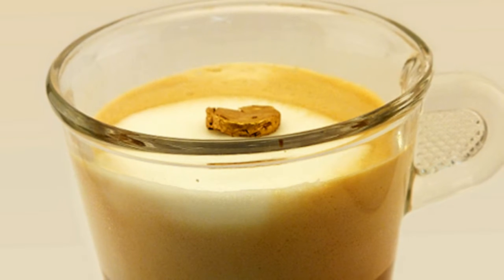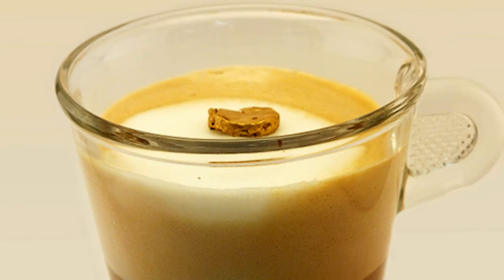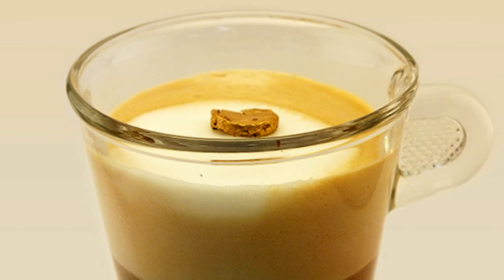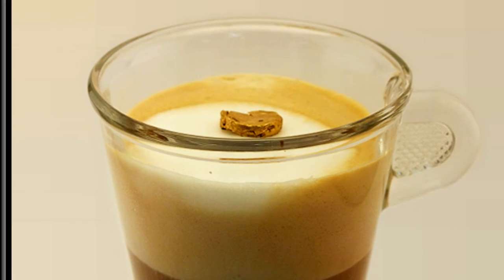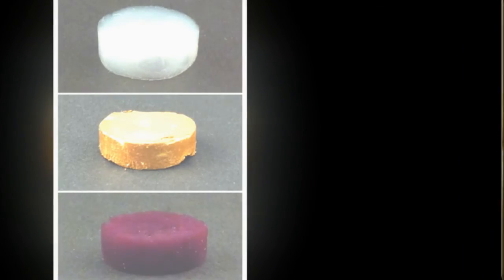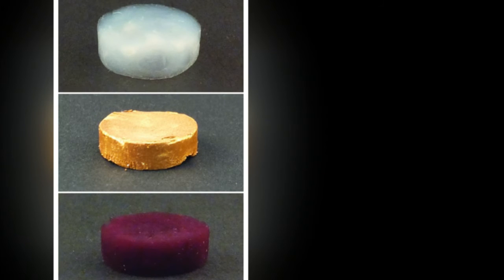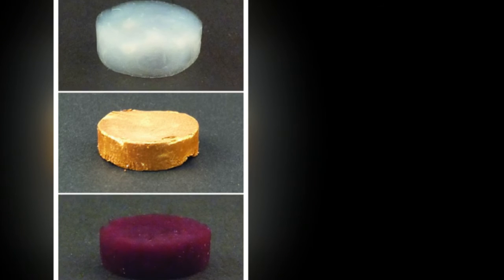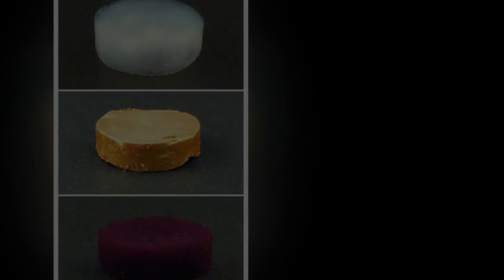A new form of real gold, almost as light as air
Researchers at ETH Zurich have created a new type of foam made of real gold. It is the lightest form ever produced of the precious metal: a thousand times lighter than its conventional form and yet it is nearly impossible to tell the difference with the naked eye. There are many possible applications.
A nugget of real 20 carats gold, so light that it does not sink in a cappuccino, floating instead on the milk foam – what sounds unbelievable has actually been accomplished by researchers from ETH Zurich. Scientists led by Raffaele Mezzenga, Professor of Food and Soft Materials, have produced a new kind of foam out of gold, a three-dimensional mesh of gold that consists mostly of pores. It is the lightest gold nugget ever created. "The so-called aerogel is a thousand times lighter than conventional gold alloys. It is lighter than water and almost as light as air," says Mezzenga.
The new gold form can hardly be differentiated from conventional gold with the naked eye – the aerogel even has a metallic shine. But in contrast to its conventional form, it is soft and malleable by hand. It consists of 98 parts air and only two parts of solid material. Of this solid material, more than four-fifths are gold and less than one-fifth is milk protein fibrils. This corresponds to around 20 carat gold.